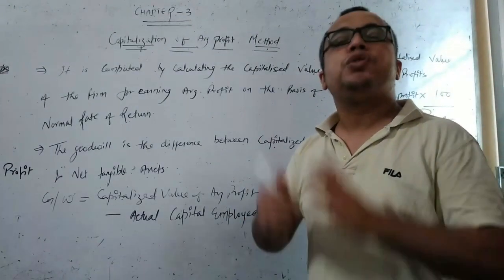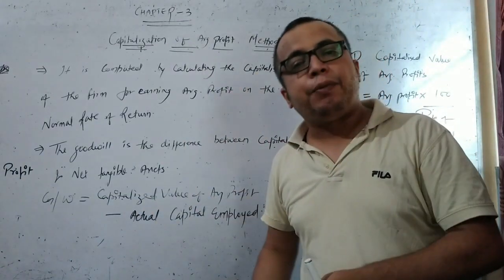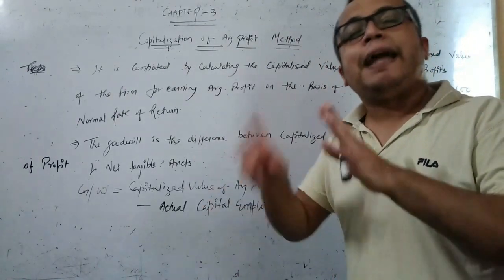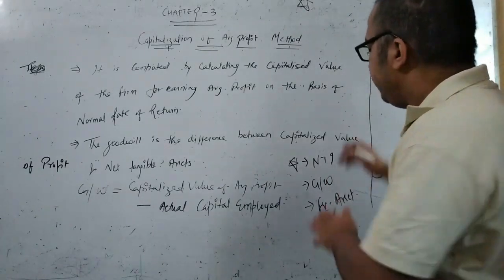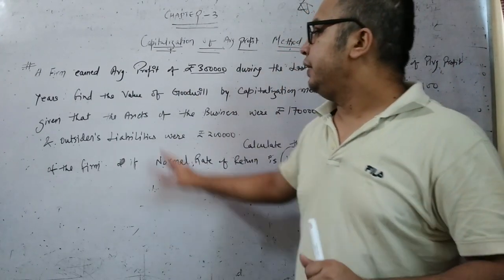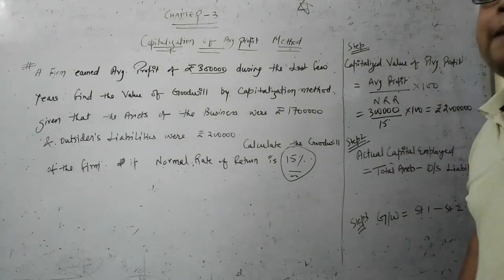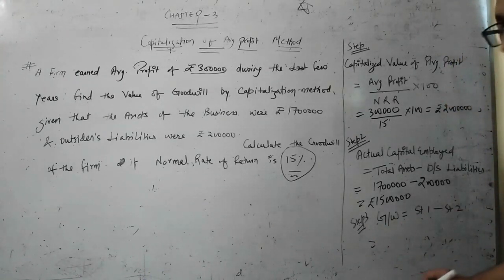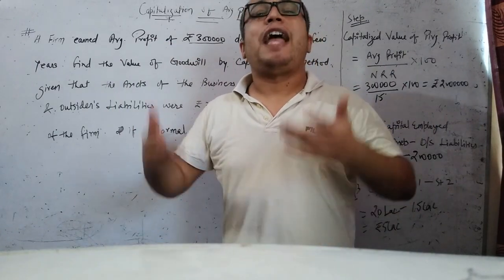Valuation of goodwill, Ch-2, part-7, 12th class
Capitalisation of Avg. Profit method, video no. -16